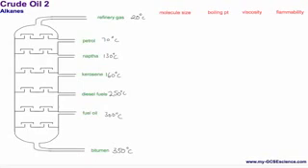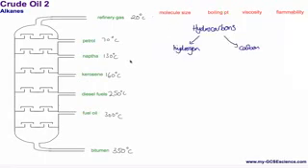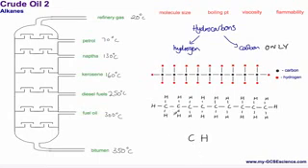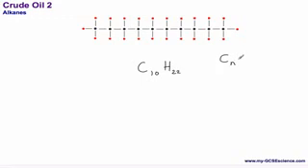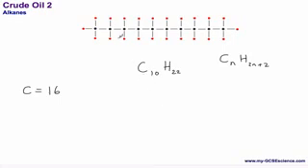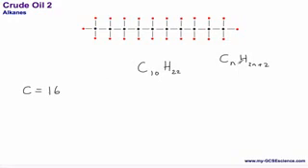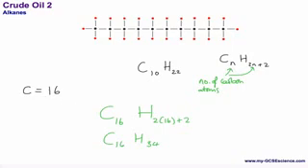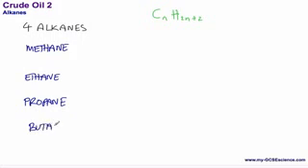AQA Core Science Crude Oil 2